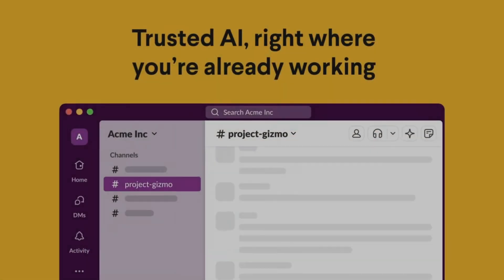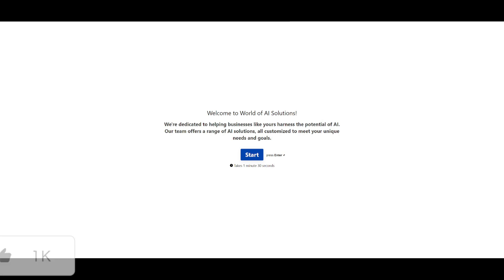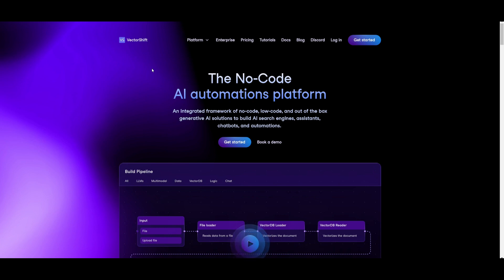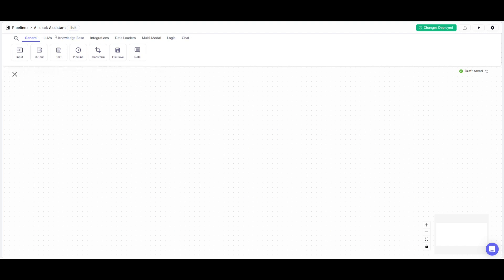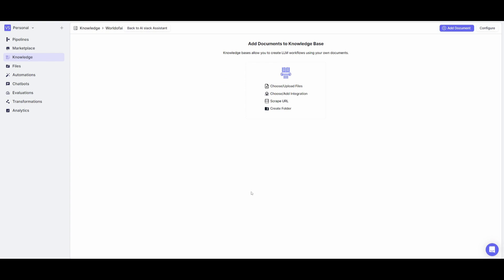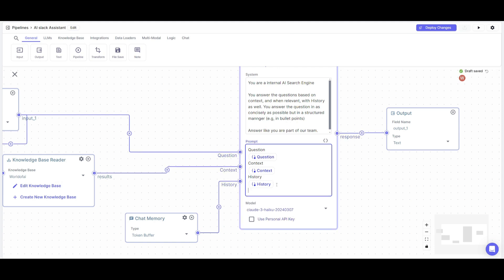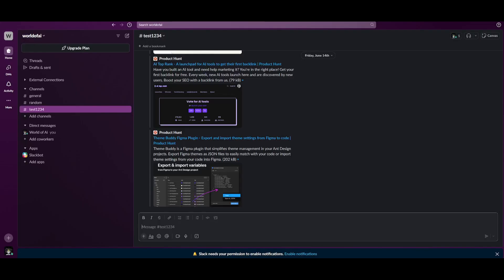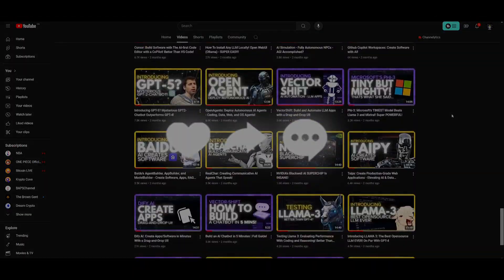How To Build An AI Slack Assistant!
In this video, we reveal the ultimate guide to building an AI Slack assistant using Vectorshift, the powerful no-code automation platform. Discover how AI can transform your Slack workspace by automating tasks and boosting productivity!

Unlock the potential of AI in Slack with our comprehensive tutorial. We’ll walk you through the process of creating an AI Slack assistant using Vectorshift, a tool renowned for its user-friendly drag-and-drop interface. Whether you're a tech novice or a seasoned pro, this guide is designed to help you effortlessly integrate AI into your Slack environment.

## Key Highlights
- **Easy AI Integration**: No coding required! Vectorshift’s drag-and-drop interface simplifies the creation of AI solutions.
- **Versatile AI Tools**: Discover how to build AI agents, chatbots, search engines, and more with Vectorshift.
- **Productivity Boost**: See firsthand how automating tasks can save time and improve efficiency.

If you found this tutorial helpful, don’t forget to:
- **Share** this video with others who might benefit from it 🌟

- AI Slack Assistant
- Vectorshift Tutorial
- No-Code AI Automation
- Build AI Solutions
- Slack Productivity Tools
- AI Chatbots
- Automation Platform